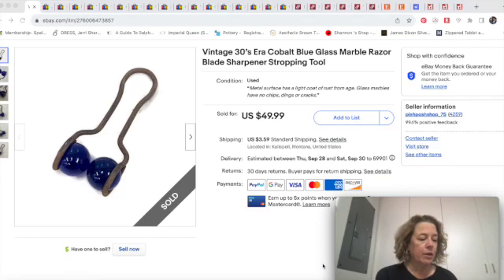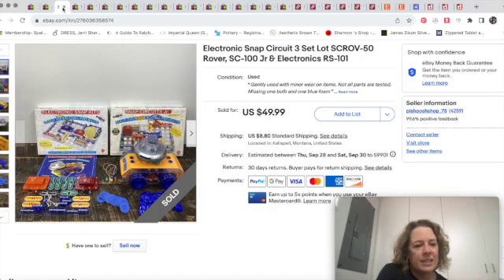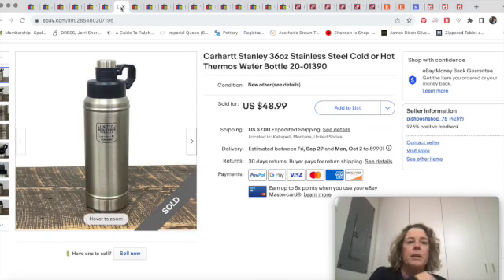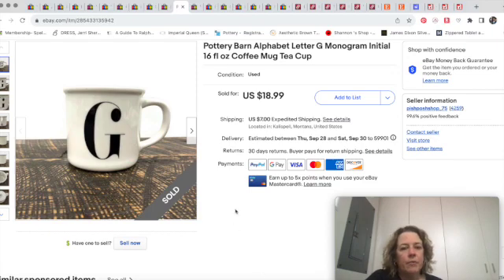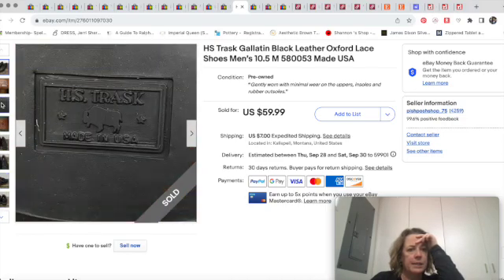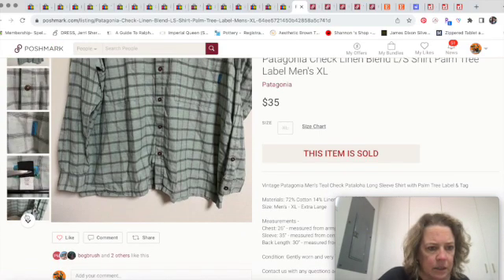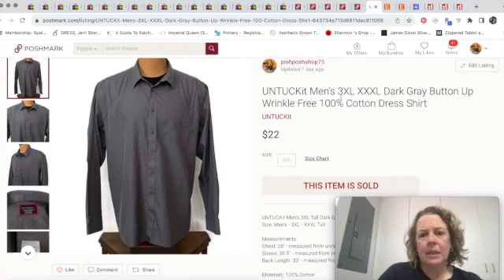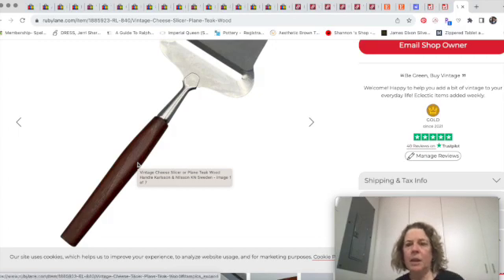Thrift Store Flips to Sell on Ebay, Poshmark and Ruby Lane! What Sold on Ebay Last Week! Sept 18-24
The latest sales in our online shops (such as Ebay, Etsy, Poshmark and Ruby Lane) from the items we find thrifting! What sold from Sept 18 to Sept 24, 2023.

WHERE WE SELL:
Hubby's Etsy
Pish Posh Notions
Pish Posh Flatware

CROSSLISTING is a major factor in my reselling business and we love VENDOO.

Also could not resell without my WORTHPOINT Subscription! Try it free.

RESELLING RESOURCES

Sweater Shaver
Shipping Scale
Ring Light
Tabletop Studio